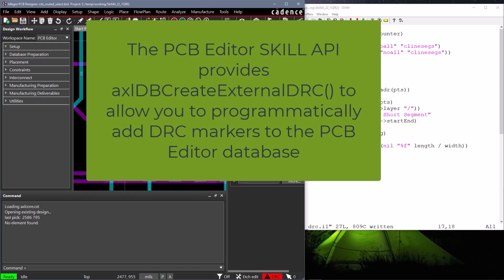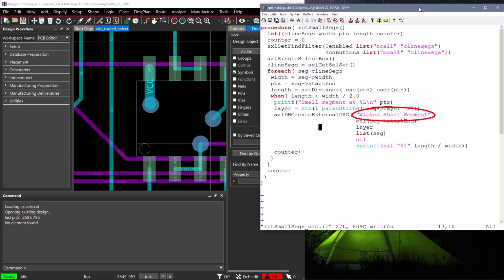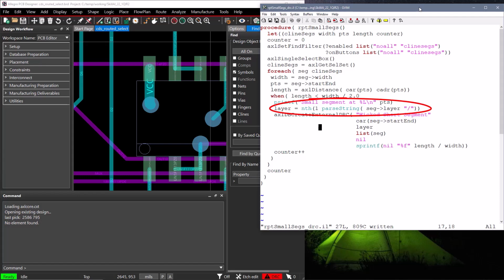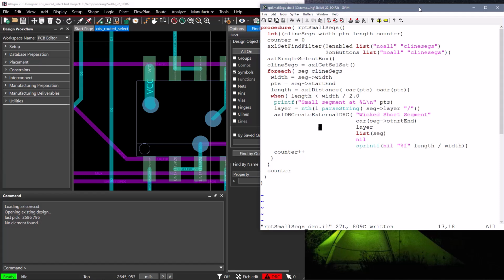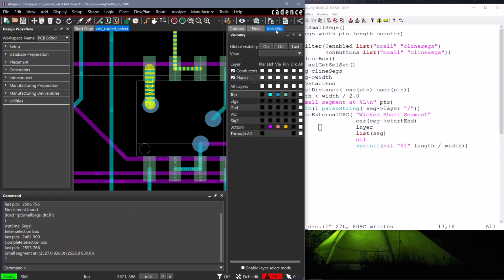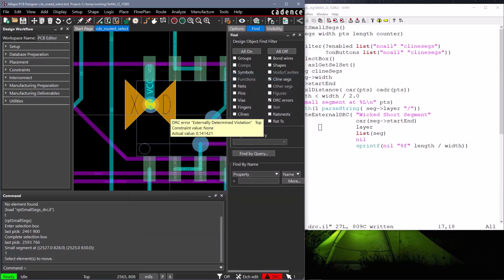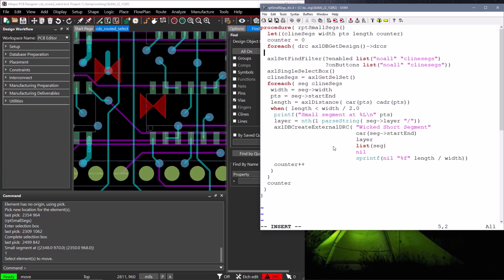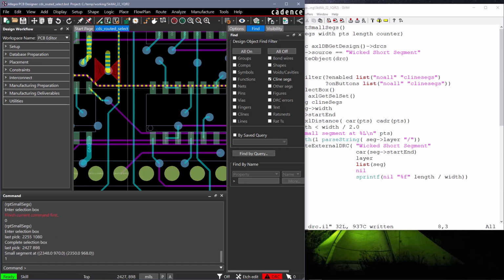Creating DRC Markers in the PCB Editor with SKILL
Learn how to programmatically add DRC markers in the Cadence PCB Editor using the powerful SKILL API function axlDBCreateExternalDRC.

This tutorial walks through identifying short segments, parsing layer data, and placing DRC markers with precision. Ideal for PCB designers and automation engineers looking to enhance design rule checking workflows.

Timestamps :

(00:00) – Intro to axlDBCreateExternalDRC
(00:15) – Identifying short segments
(00:33) – Adding DRC markers programmatically
(01:06) – Layer parsing and subclass extraction
(01:58) – Handling dbids and error references
(03:05) – Visualizing DRC markers in the editor
(04:14) – Cleaning up old markers with delete loop
(05:07) – Summary and best practices